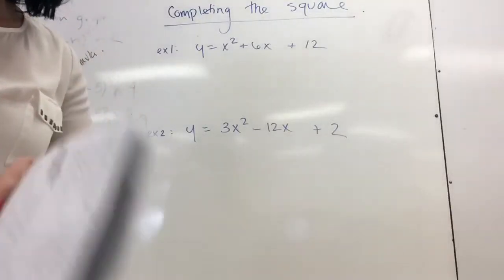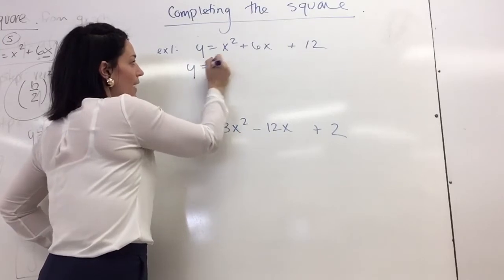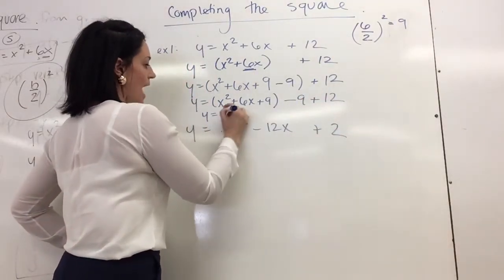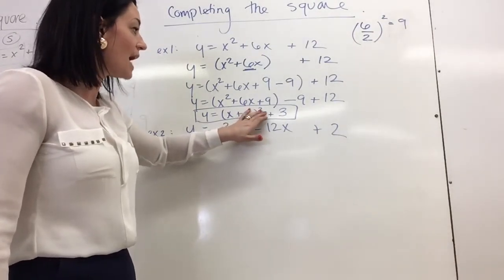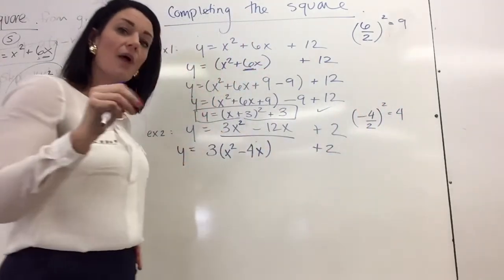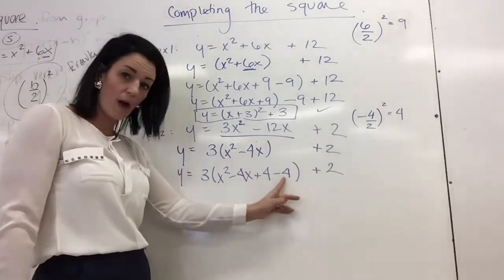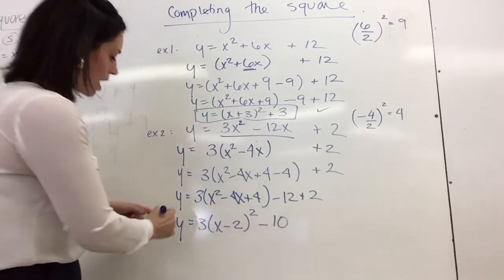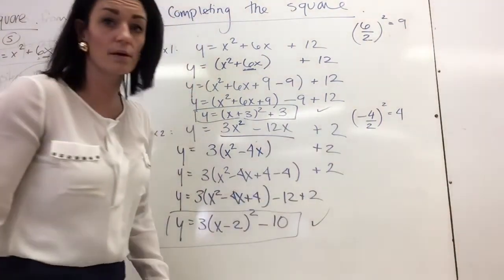Pre-Calc 11 - Completing the square - Part 2